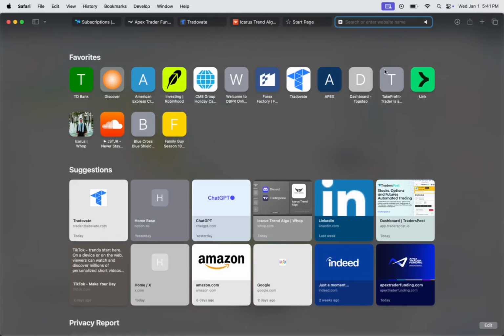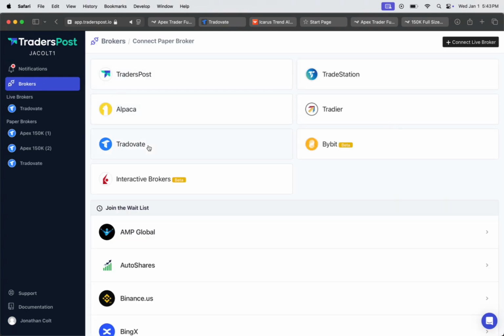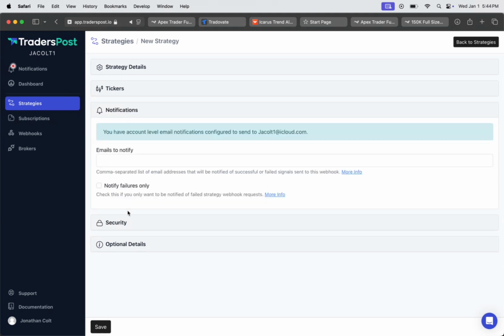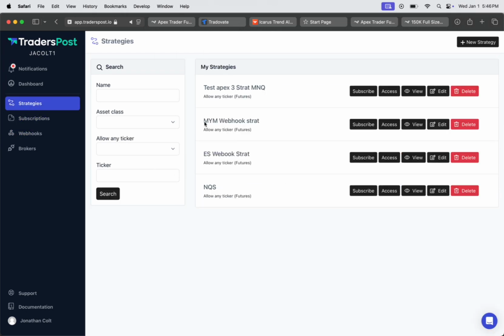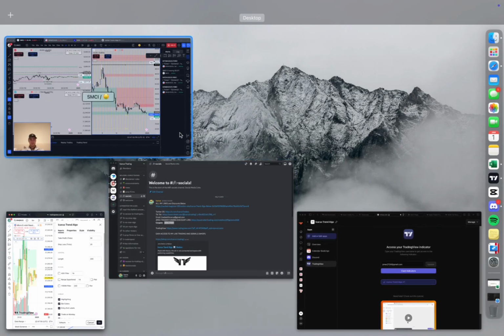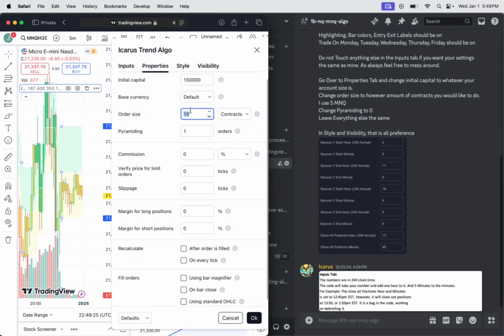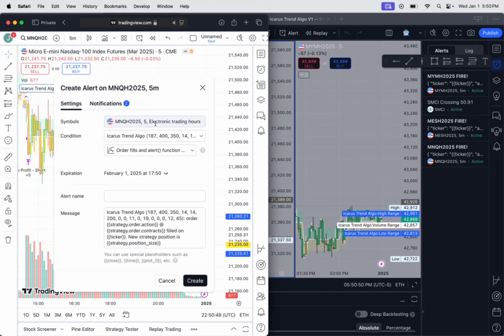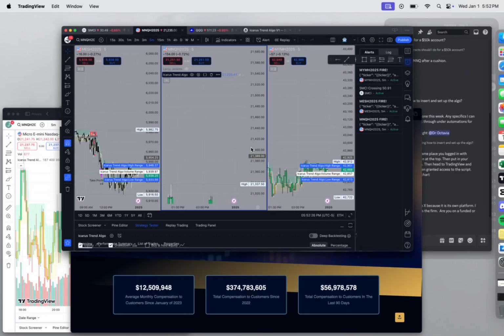40K Payout in 2 Months I How to Automate Your Trading With Prop Firms Full Walk Through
This is a full walkthrough on how to automate your trading strategy from TradingView, to TradersPost, to Your Broker and Prop Firm of Your Choice.